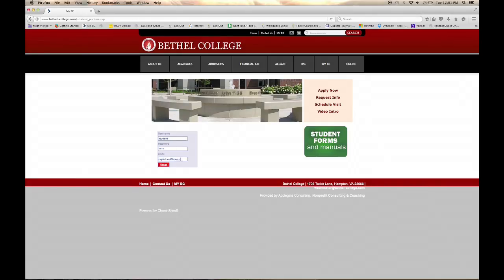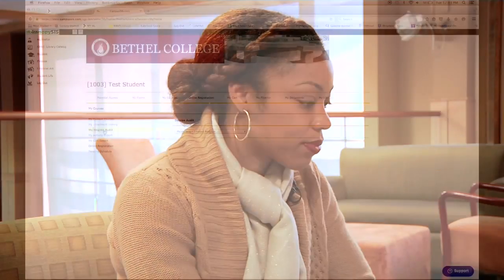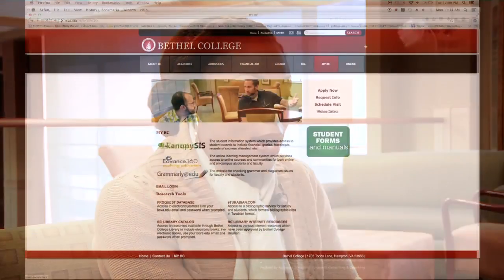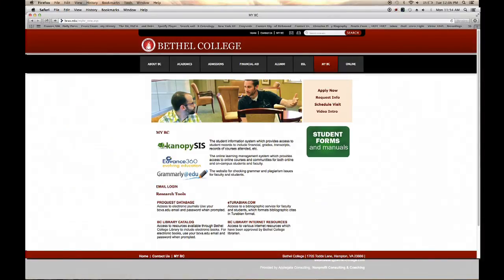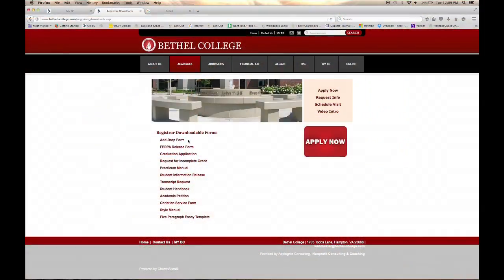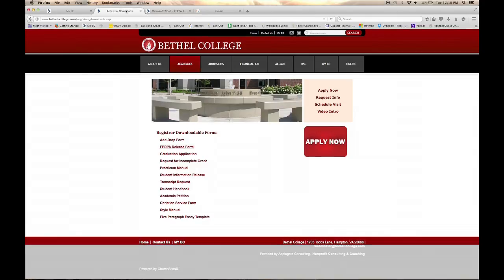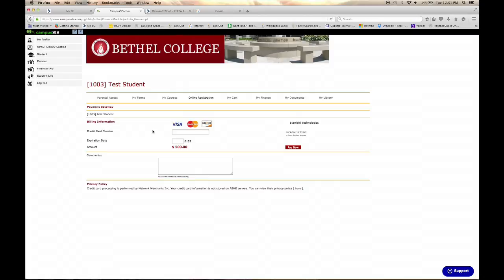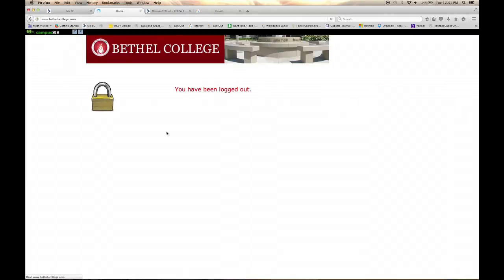Bethel College Orientation - Part 3: Academics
Shawn Labadie, Registrar